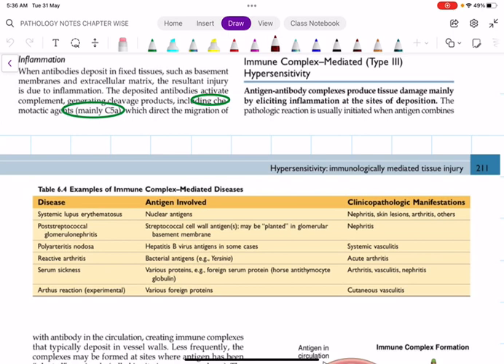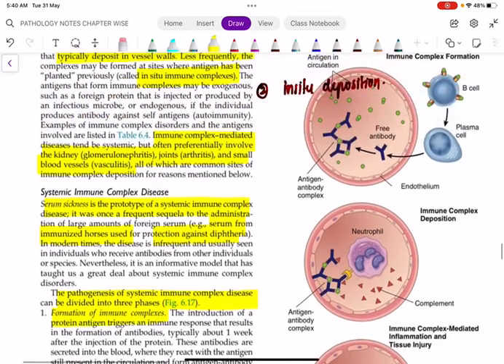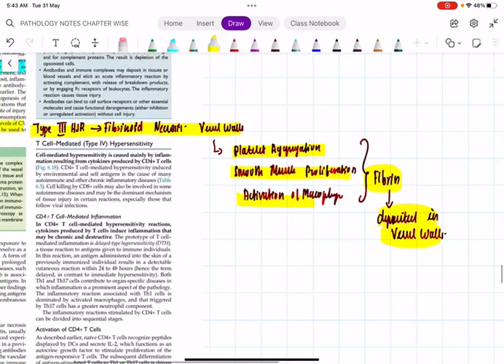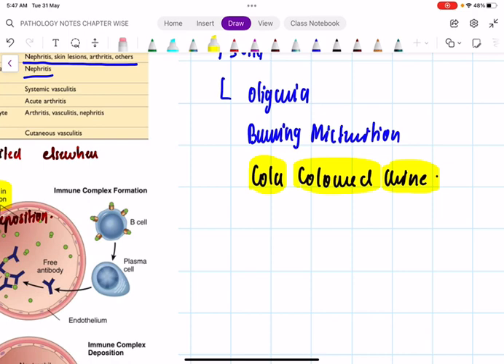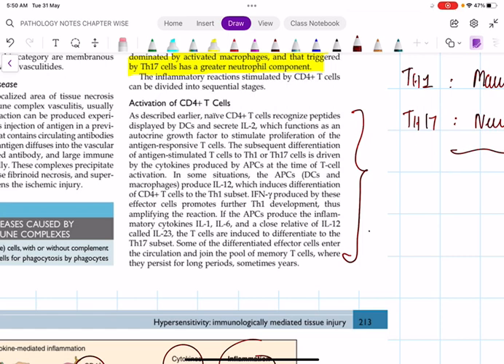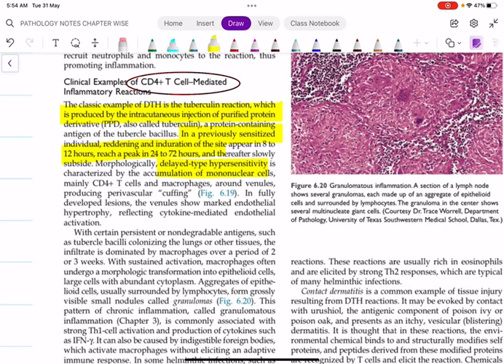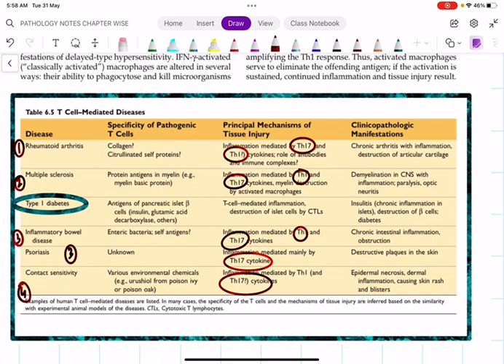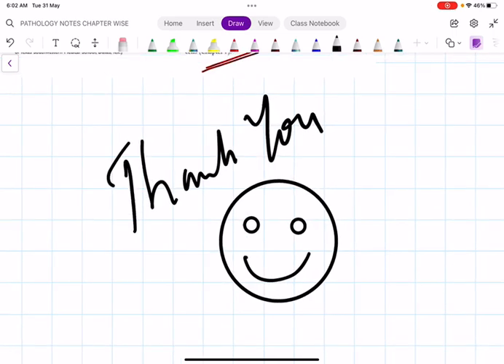TYPE 3 & 4 HYPERSENSITIVITY REACTIONS